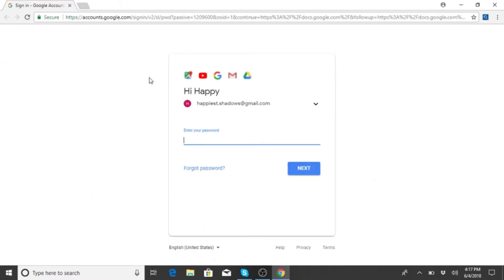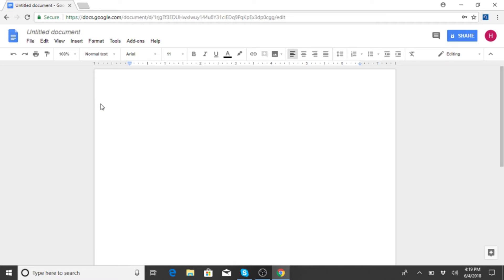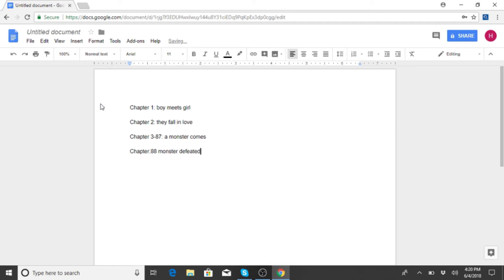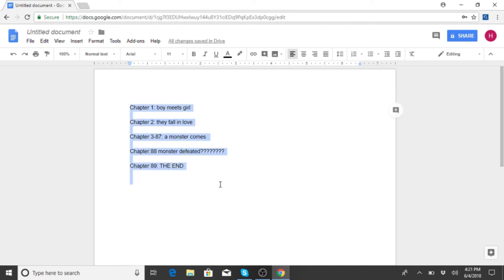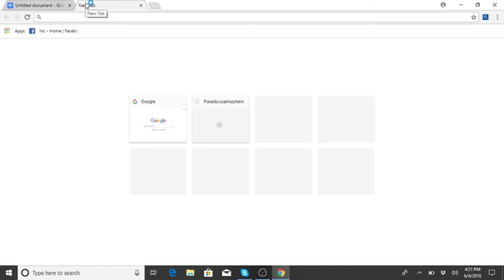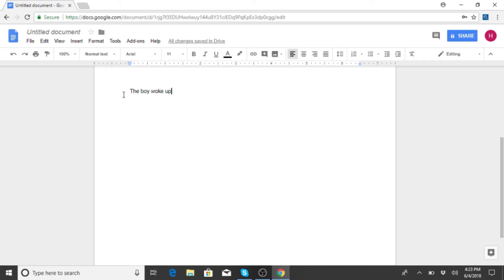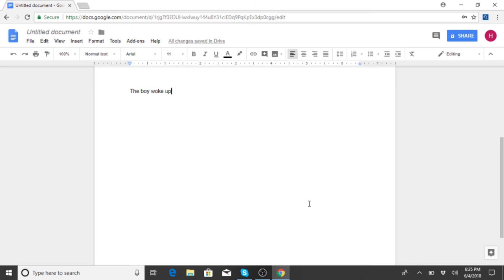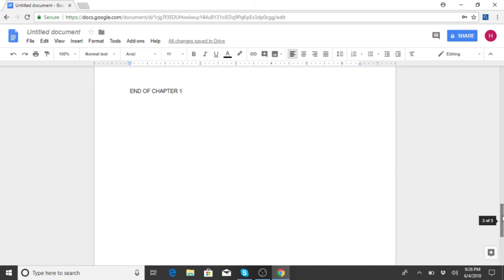Writing: Tutorial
Get out there and write!